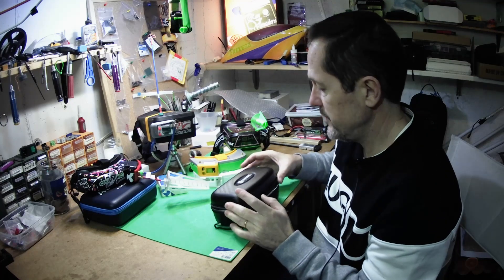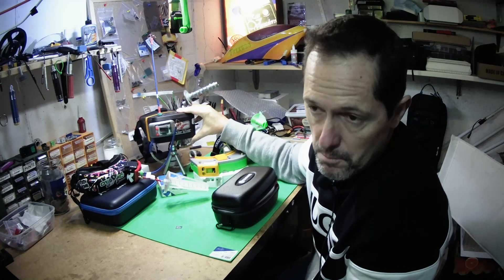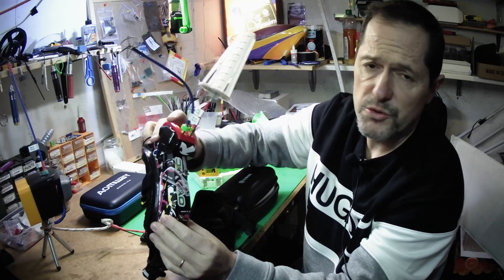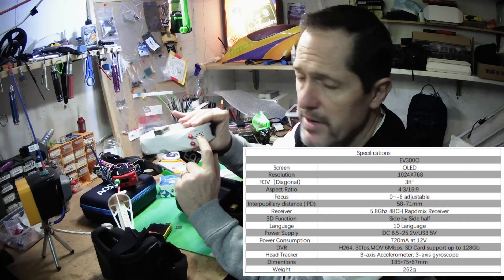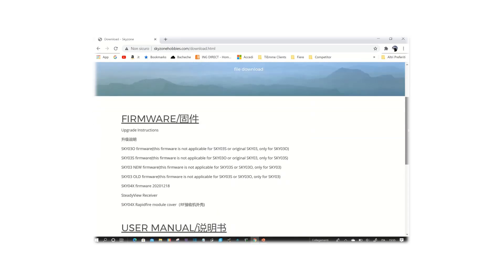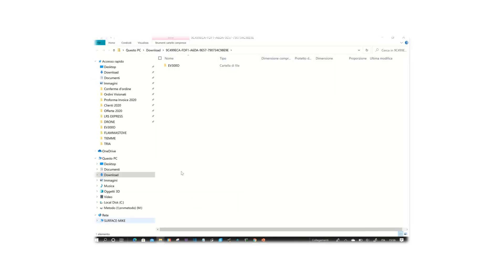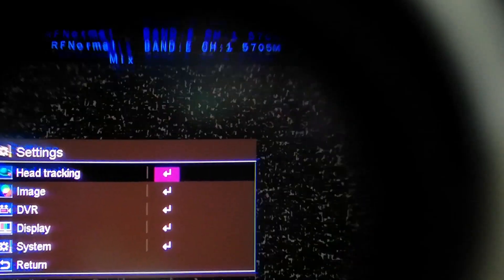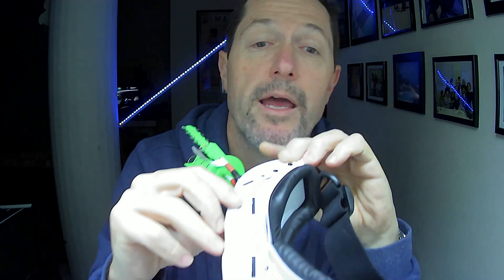HOW TO UPDATE FIRMWARE OF Eachine EV300O & Skyzone SKY04X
I just purchased a new set of Eachine EV300Oled Googles and wanted to install the latest firmware to also use the "MIX" function with the Rapidmix receiver module. The procedure is very simple however it was not clear which firmware files were to be used for the DVR, for the actual goggles and the receiver module. Fortunately Daniel from Skyzone helped out. I tried to make it as clear as possible in this video. Please note that according to Daniel the firmwares of Eachine are different to those of Skyzone as the drivers are different, for example the drivers of the goggles are not the same as the OLEDS are different from the Eachine set to those of the Skyzone set. If you found this video useful let me know.

Skip to what you want to see:
00:43 brief description of my goggles
00:50 Eachine EV800D best set of box Goggles that money can buy
01:44 Aomway Commanders unfortunately no longer in production with Skyzone rx bay
02:37 Eachine EV100
03:26 Eachine EV300Os best set of Analog Goggles on a budget
04:17 Firmware DESCIPTION for EV300O & SKY04X
05:18 where to download the firmware on both Eachine & Skyzone websites
07:35 firmware download procedure
💡(Pls note it is probably better to supply power only from the USB cable when updating the firmware of the goggles)
11:31 check proper firmware has been flashed
12:17 quick tip

Use the links below for the latest and greatest firmware updates, do not under any circumstances mix the Eachine FW for the Skyzone goggles of visa versa.

Ciao & Happy Landings